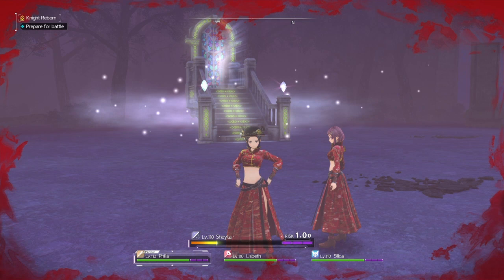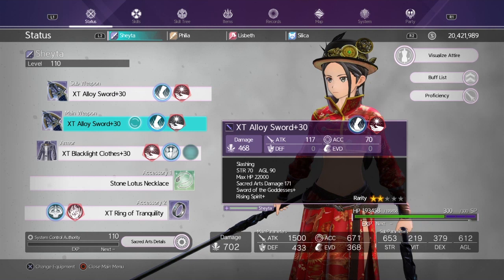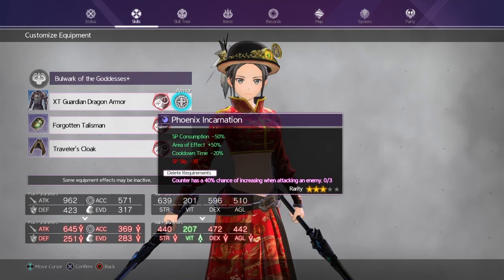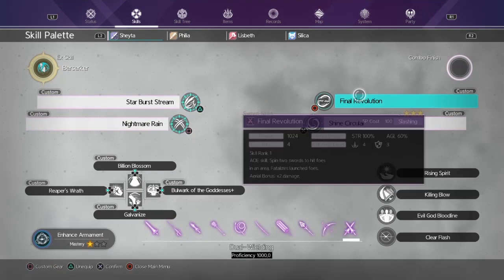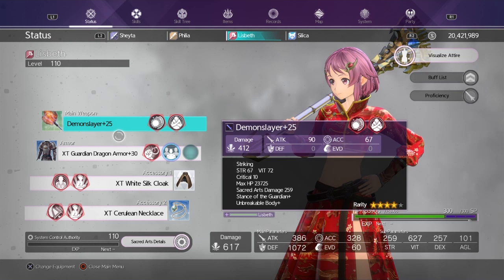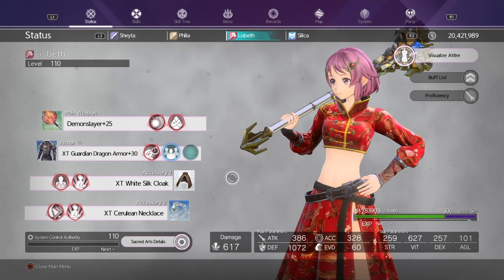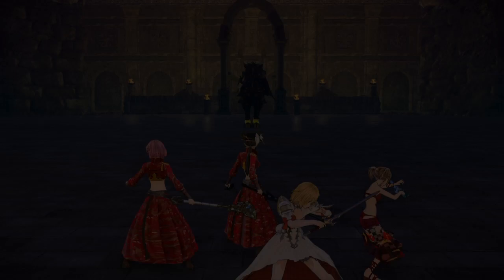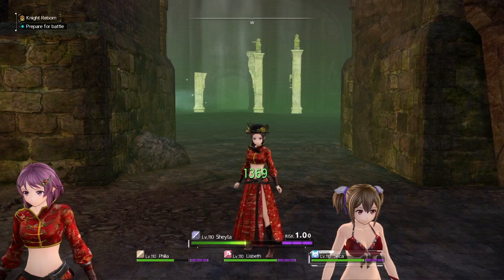[SAOAL] Beginner Guide For Lvl 200+ Ancient Apostles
Build is the same for the most part like in my east extreme vid for beginners just once you can get the better XT gear you should swap to those instead if any questions let me know and her are the acc requirments from what I tested.

Acc For Ancient Apostle Bosses At Lvl 110 Tested With Dual Wield Other Weapons Could Be Slightly Lower Each Boss Should Be The Same Requirement

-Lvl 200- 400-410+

-Lvl 250- 490+

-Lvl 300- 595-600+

-Lvl 350- 675+

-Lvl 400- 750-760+